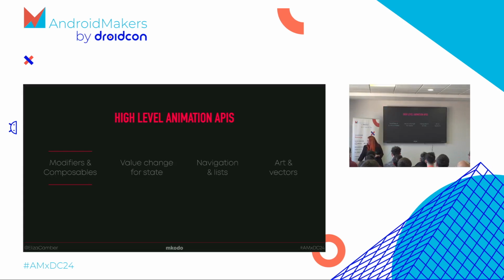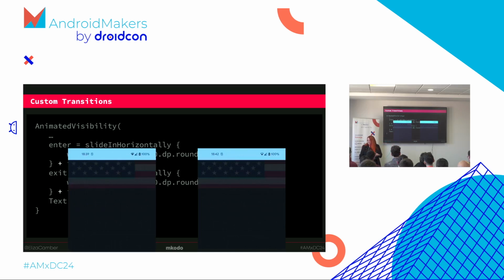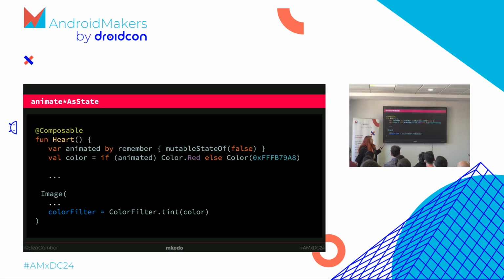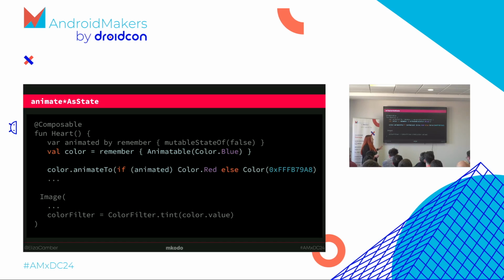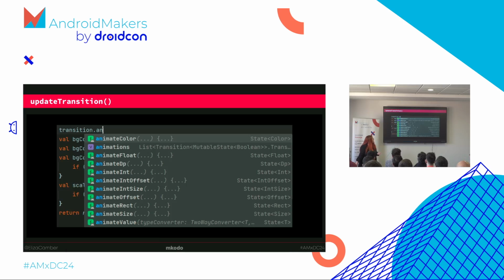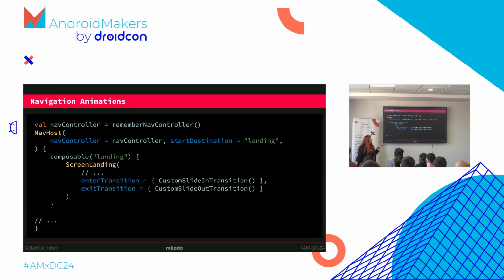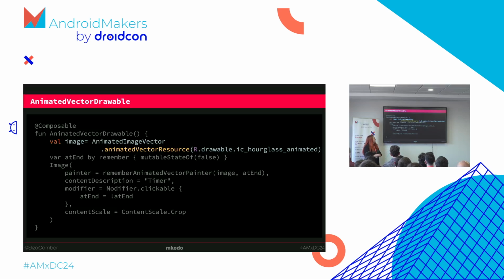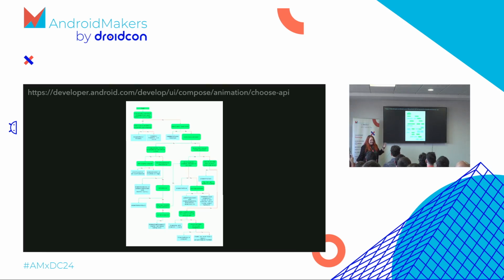The complete guide to Compose animations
Android and its apps have come a long way in the past years when it comes to the UI. While a clean UI is the foundation of a good app, you can only provide your users the full experience by adding meaningful animations. Animations can make your app look more polished and fun; the biggest benefit though is that they can (and should) provide visual cues to the user about what the app is doing. In this talk, we will see how we can code some of the most common animation scenarios using the various Jetpack Compose Animation APIs.